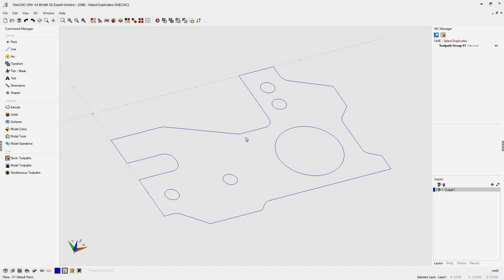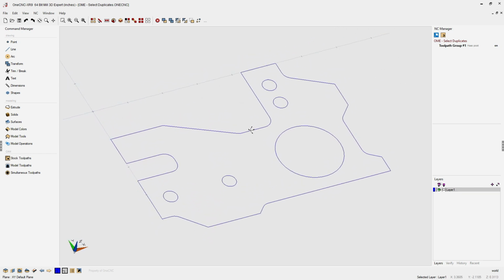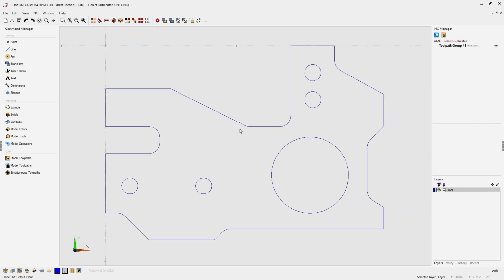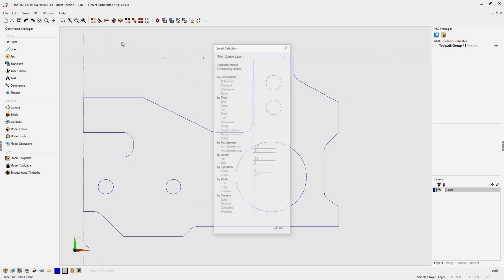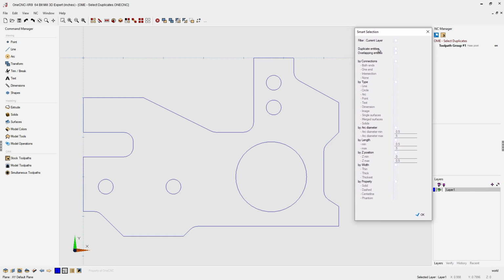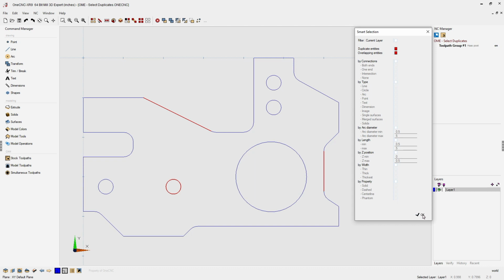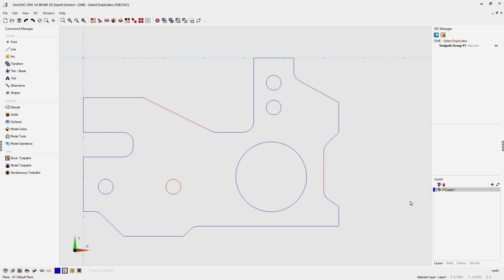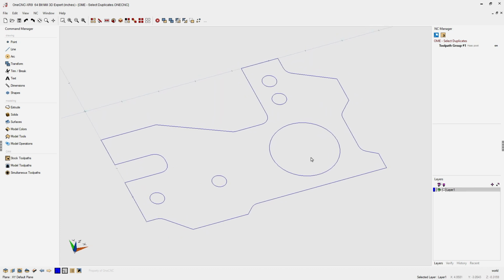OneCNC Select Duplicate Geometry - M52